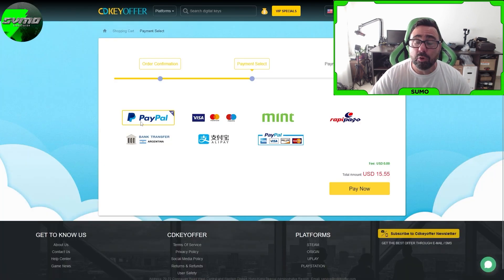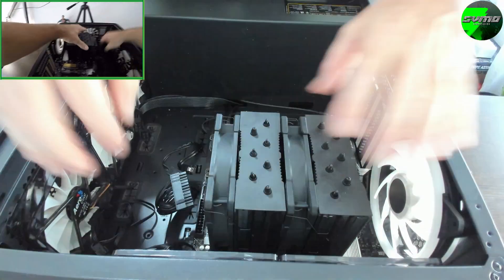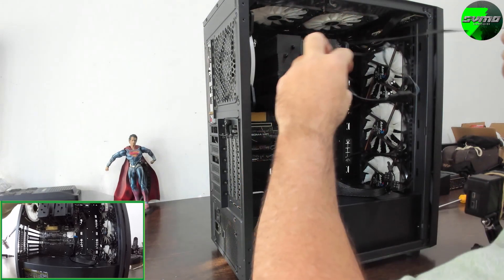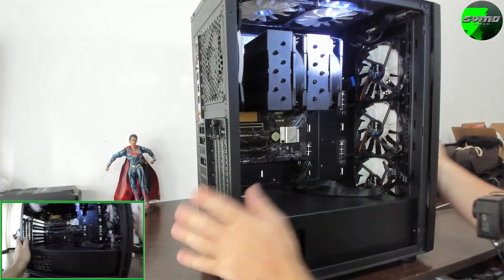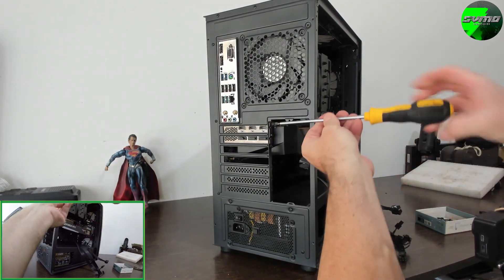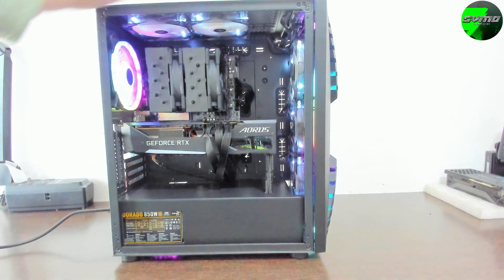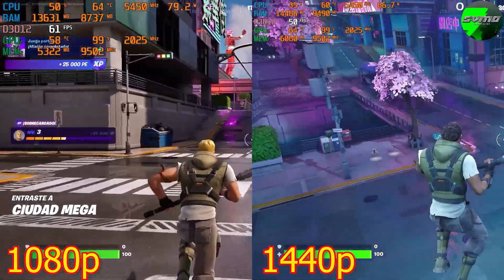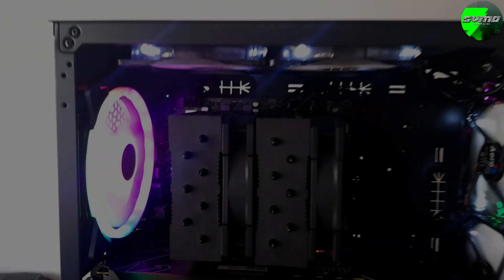Armado Ryzen 5 7600x + AORUS MASTER RTX 3070 Ti y mucho mas...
Cdkeyoffer 25% codigo:sumo